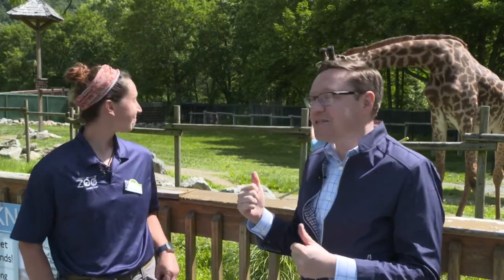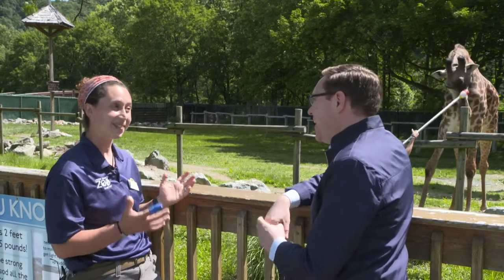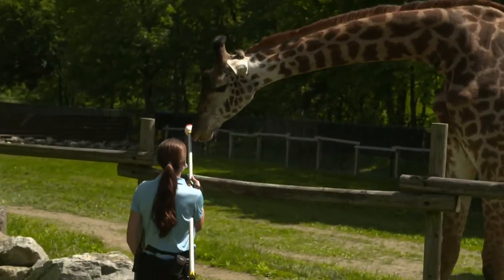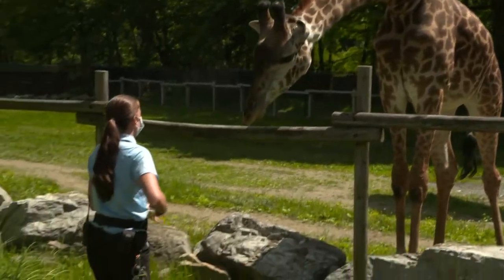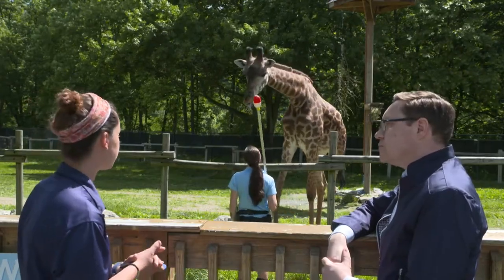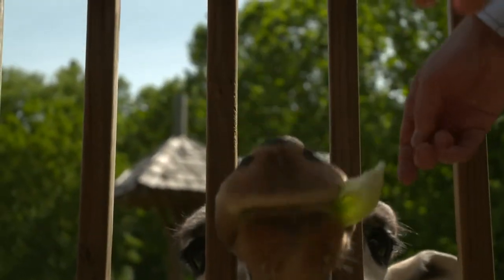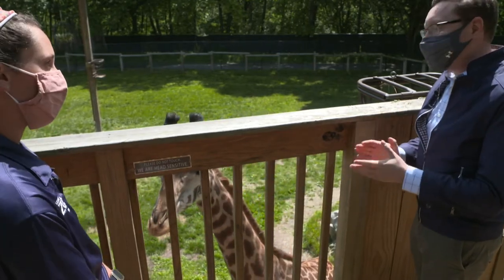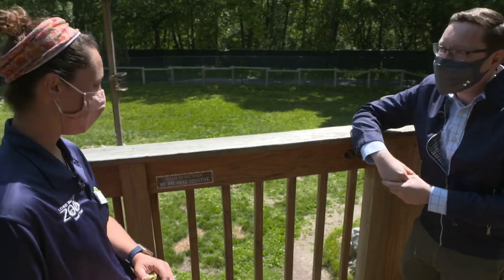LV Zoo - Tatu the Giraffe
What animal sleeps for only an hour or two, but eats up to 20 hours a day? None other than the Masai Giraffe, and Dan Fremuth visited the Lehigh Valley Zoo to learn more about the majestic giant.